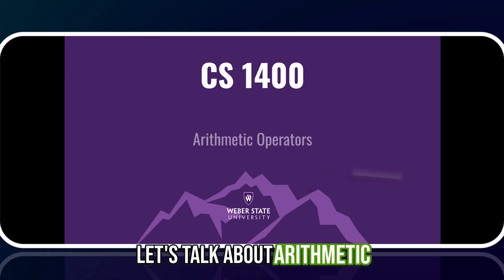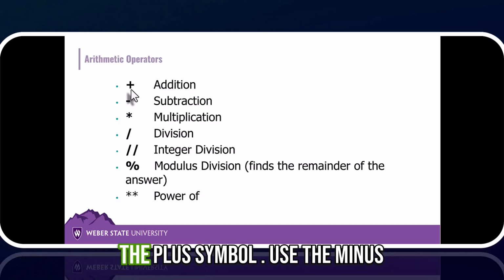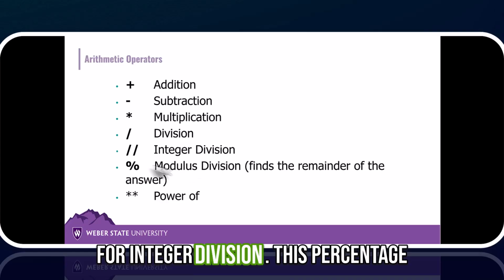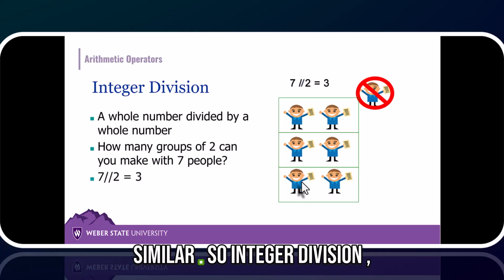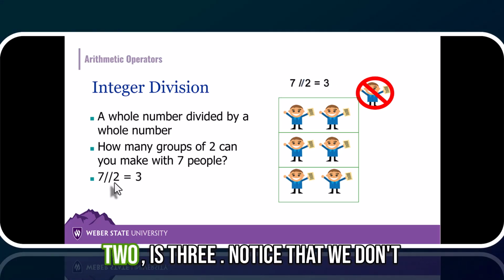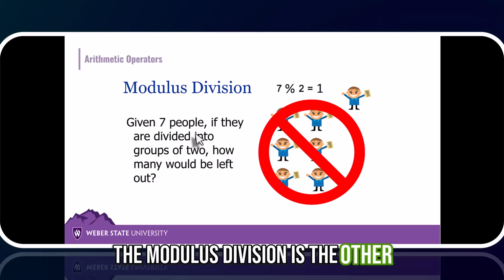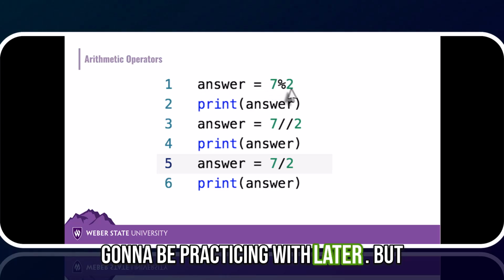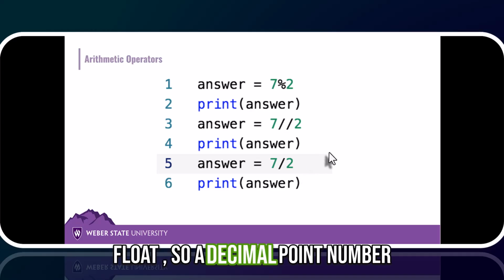CS 1400 06- ArithmeticOperators